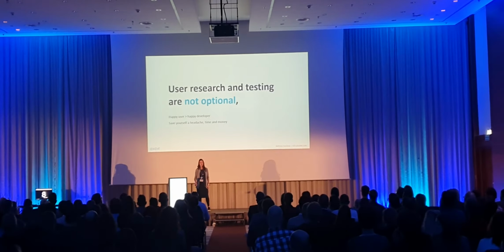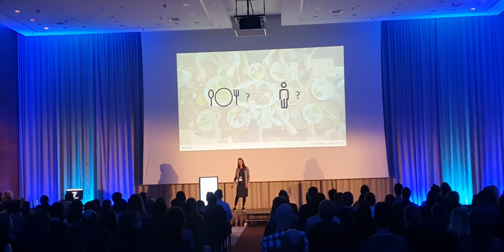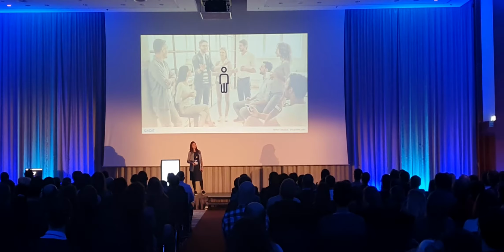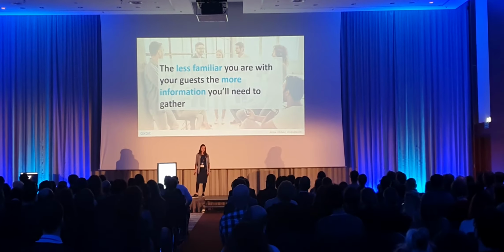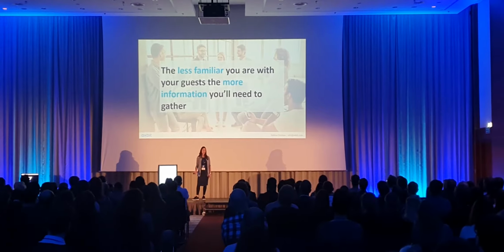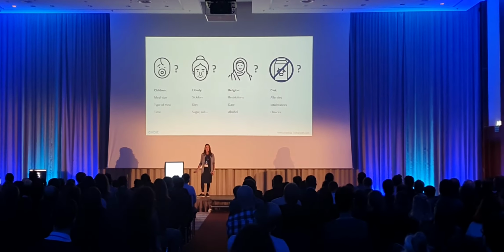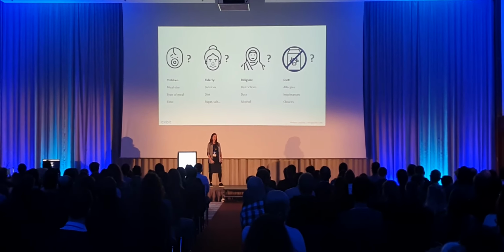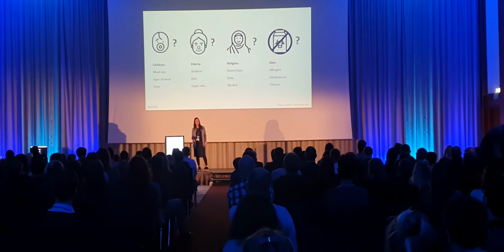Axbit AS - Scandinavian IT Night - Brukertesting og brukerintervju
Ainhoa i Axbit snakker om brukertesting og brukerintervju og hvike forretningsmessig effekt dette har på utviklingen av et produkt.